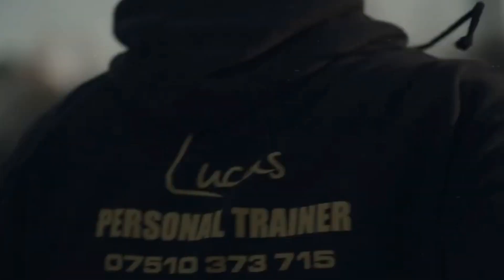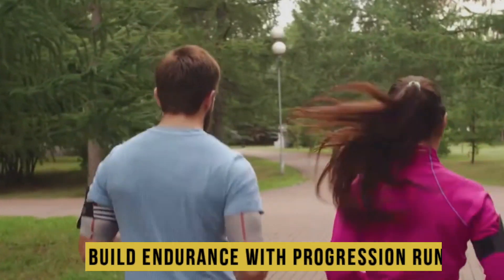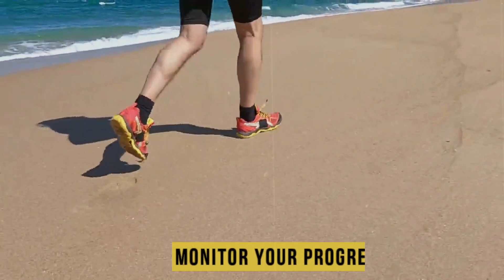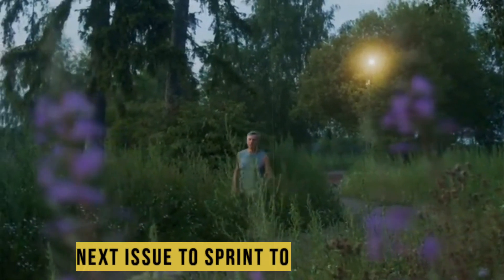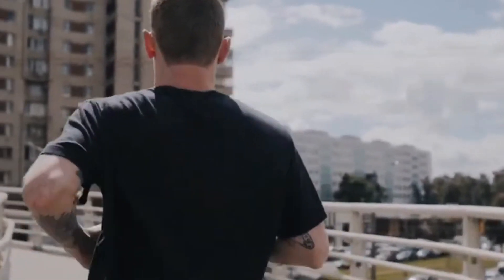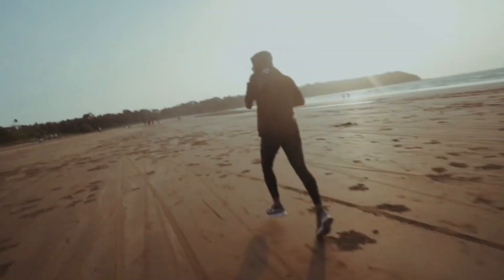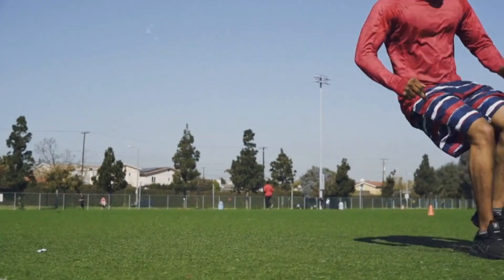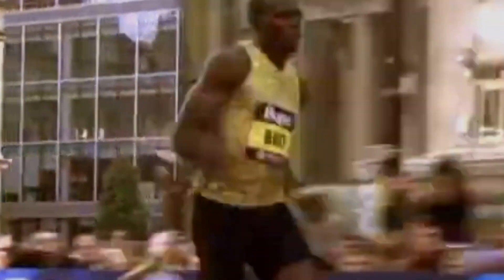How to Run a Mile Without Stopping Track Progression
Are you ready to experience the transformative power of relentless determination, pushing beyond your limits, and triumphantly conquering a mile without pause?

Running a mile without stopping can be a challenging goal for many individuals, but it becomes an attainable feat with the right strategies and track progression techniques. Whether you're a beginner starting your fitness journey or an experienced runner aiming to improve your endurance, this guide will equip you with the knowledge and steps necessary to conquer the mile.

About Running with Jo
- Videos about running
- Written, voiced and produced by running with jo

- Section 107of the U.S Copyright Act states: "Not withstanding the provisions of sections 106 and 106A, the fair use of a copyrighted work, including such use by reproduction in copies op phonorecords or by any other means specified by that section, for purposes such criticism, comment, news reporting, teaching (including multiple copies for classroom use), scholarship, or research, is not infringement of copyright''
- This video could contain certain copyrighted video clips, pictures, or photographs that were not specifically authorized to used by the copyright holder(s), but which we believe in good faith are protected by federal law and the fair use doctrine for one ore more of the reasons noted above.